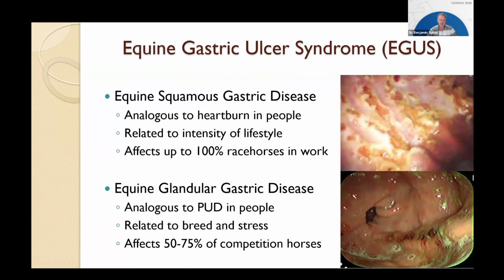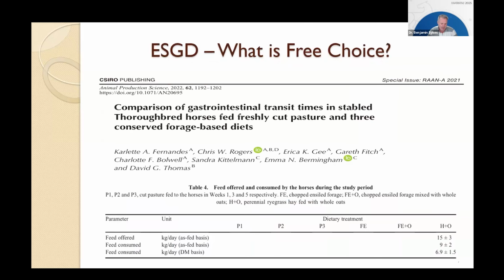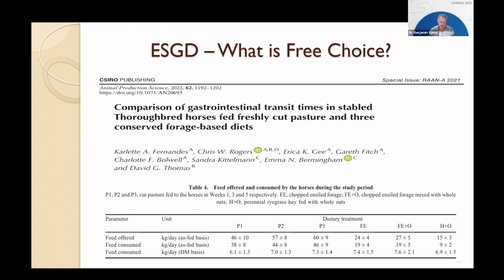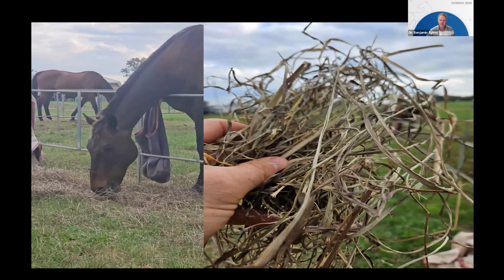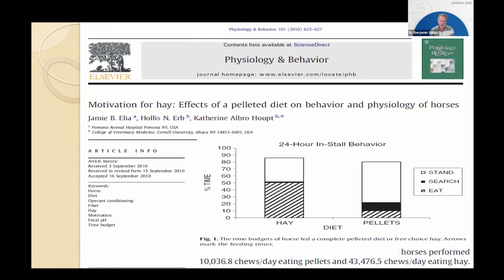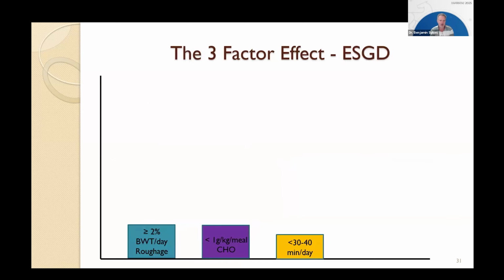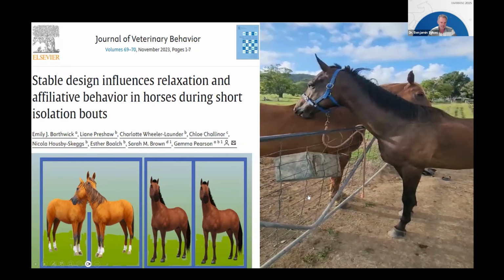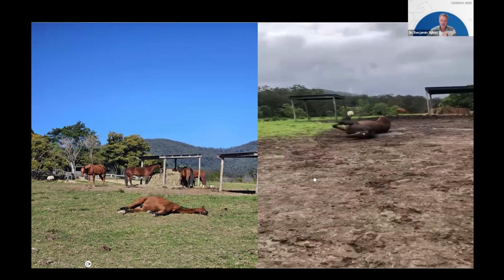Estrategias nutricionales actualizadas para la prevención del síndrome de úlceras - Dr. Benjamin